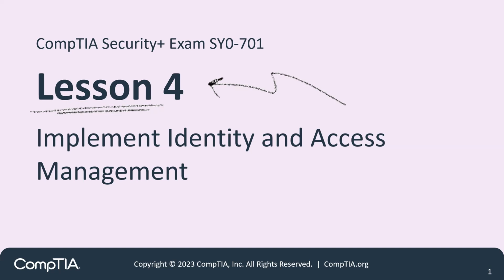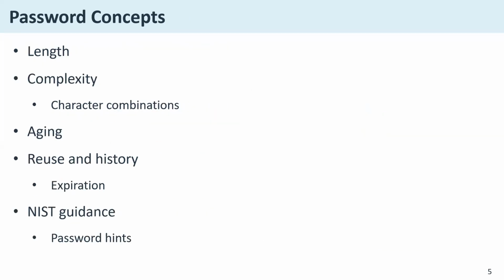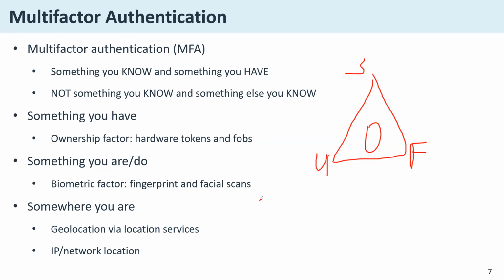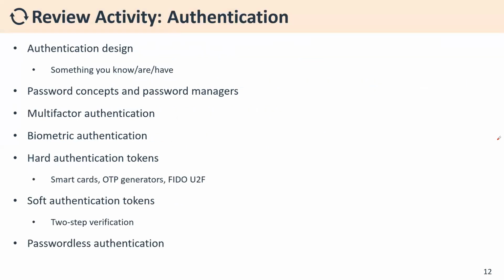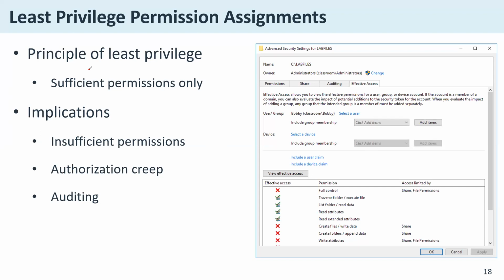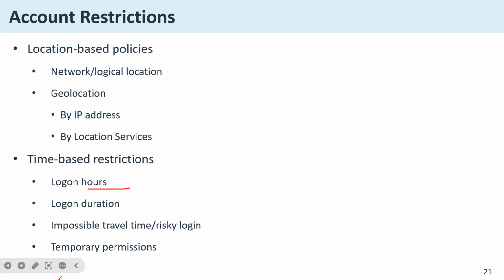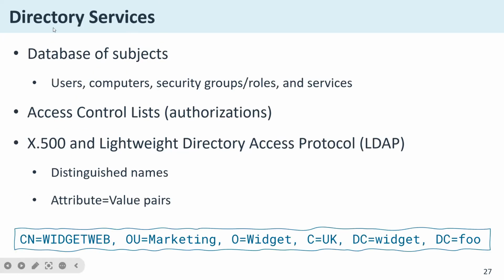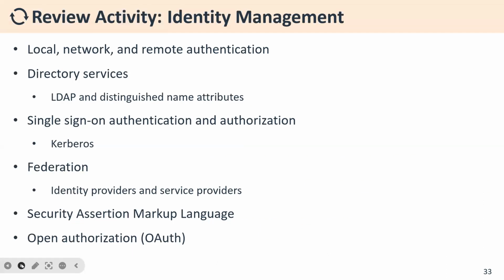CompTIA Security+ Exam SY0-701 Implement Identity and Access Management Exam Prep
Objectives:

-Implement password-based and multifactor authentication
-Implement account policies and authorization solutions
-Implement single sign-on and federated identity solutions

SOUTECH-CTLHub Africa( CLACACHI TECHNOLOGY LIMITED) is an accredited CompTIA, AWS, Cisco, Microsoft Training Partner.

Training Prerequisites